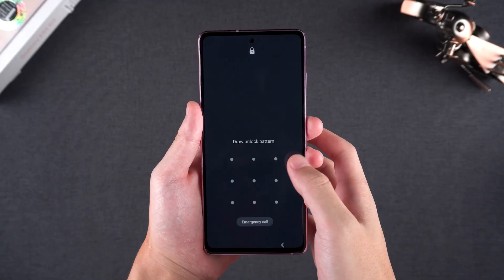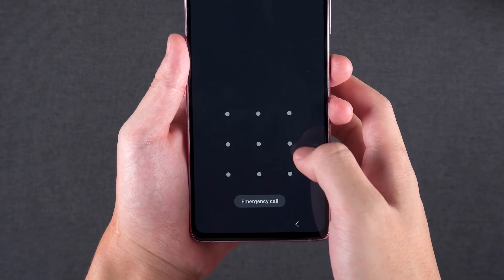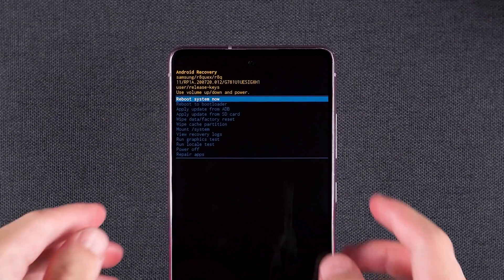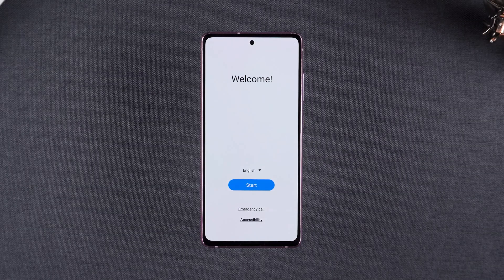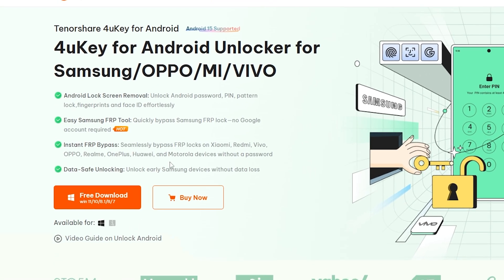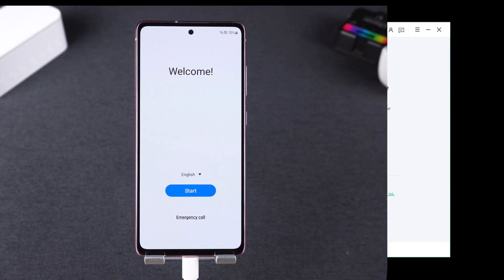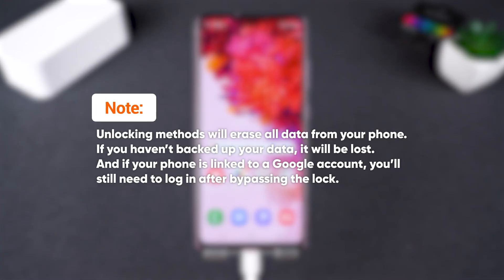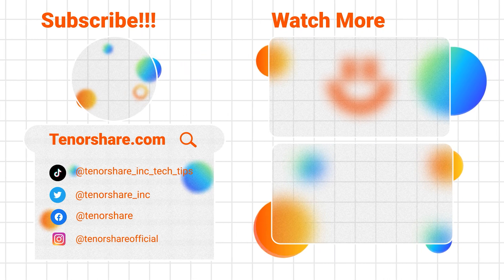How to Unlock Forgotten Pattern Lock on Samsung Phone | Skip Google Account Lock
😍If you forgot your Google account or password, you can try 4uKey for Android to bypass Google lock

Locked out of your Samsung phone? Forgot your pattern, PIN, or password? Don't panic! In this video, we’ll show you how to unlock your Samsung phone using Recovery Mode — No computer or Wi-Fi required. Plus, if you’re stuck on the Google lock screen, we’ll walk you through bypassing it with 4uKey for Android.

*⏱ TIMESTAMP*
00:00 intro
00:21 Part 1: Factory Reset using Recovery Mode
01:20 Part 2: Forgot Google Account?

*💡 How to Unlock Samsung Phone if Forgot Password*
*Solution 1 – Factory Reset via Recovery Mode*
No need for a computer or Wi-Fi.
Hold Volume Down + Power until the screen goes black.
Quickly switch to Volume Up + Power.
Release when the Samsung logo appears.
Enter Recovery Mode.
Use Volume and Power buttons to:
Select “Wipe data/factory reset” → Confirm.
Select “Factory data reset” → Confirm.
Wipe cache partition → Confirm.
Reboot the system.
After reboot, begin setup.
If FRP (Factory Reset Protection) is enabled, sign in with your Google account.

*Solution 2 – Remove Google Lock*
Bypasses Google lock on Samsung devices.
Download link is in the video description.
Open 4uKey and select “Remove Google Lock”.
Connect the device to your computer.
Try the new method first for better success.
Click “Start” to begin.
Device may reboot multiple times.
Once finished, the Google sign-in screen will allow skipping.
Setup your phone again from scratch.

*Important Reminder:*
All unlocking methods will erase data.
Data is lost if not backed up.
Google account login is still required after unlocking unless bypassed.

*⚠ Important notice*
2. 4uKey for Android now only supports removing earlier Samsung devices without losing your data (Windows Version). If you want to unlock other Android devices, it will not save your data like other software on the market do.
3. 4uKey for Android basically support 60000+ Android phones and tablets, including Samsung, Google, Motorola, LG, HTC, Huawei, Xiaomi, etc. But it is not available on Sony, Oppo and OnePlus currently.
4. 4uKey for Android is unable to obtain access to credentials, compromise personal data or cause serious harm to others. Do not try to violate YouTube community guidelines.